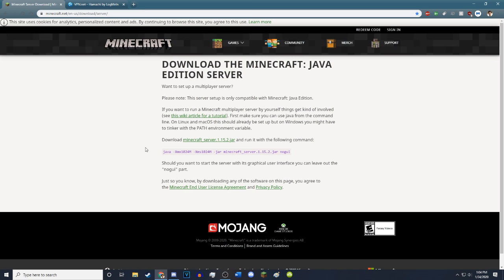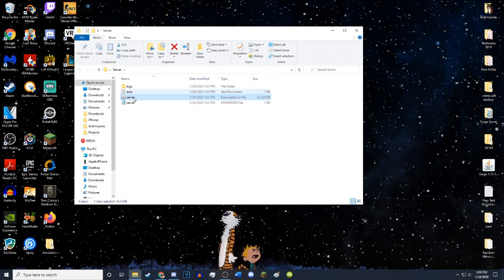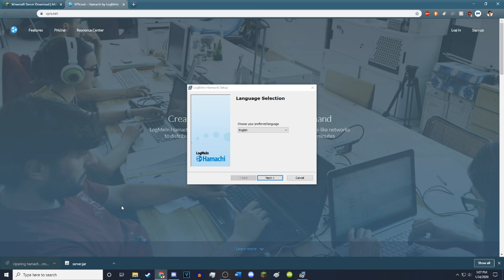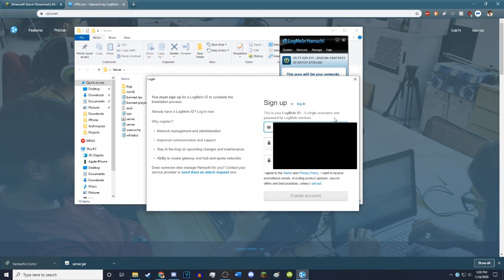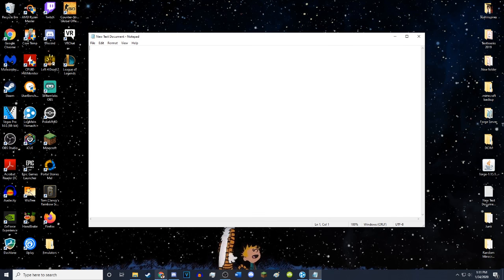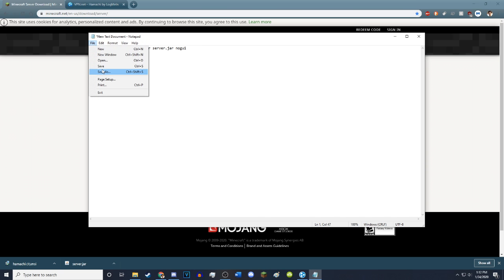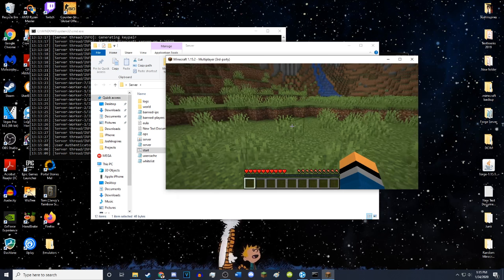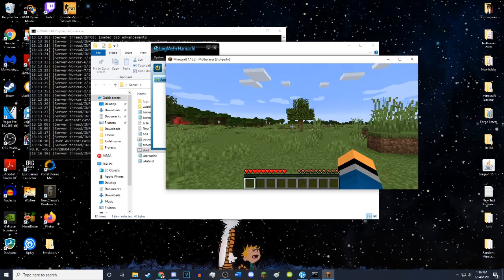How To Make A Working Minecraft Server 1.15.2 (FREE & EASY) [Works On 1.19.3]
Command to copy: java -Xmx1024M -Xms1024M -jar minecraft_server.1.15.2.jar nogui

Music from Prod. Riddiman